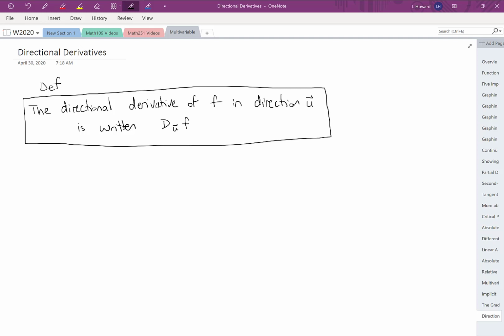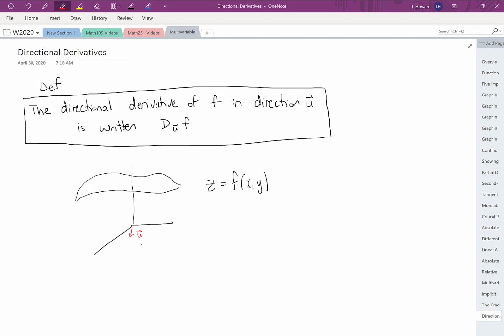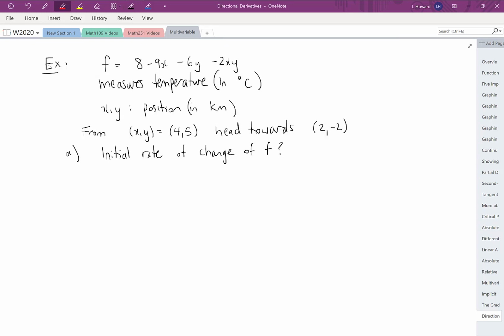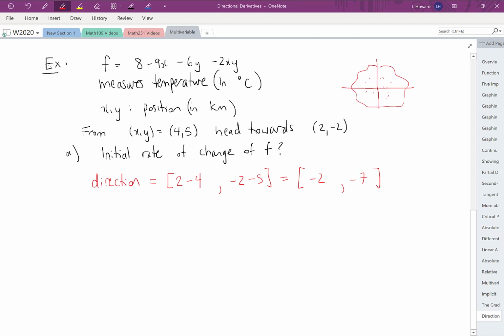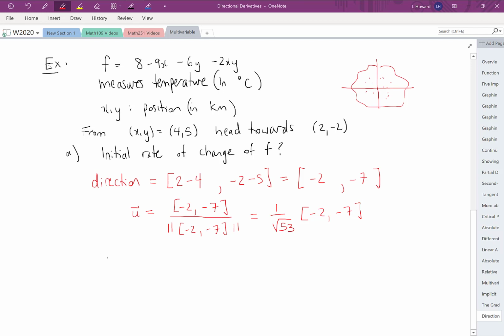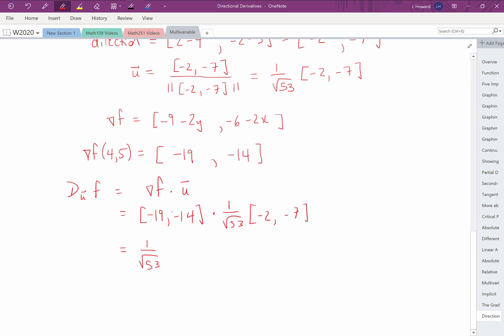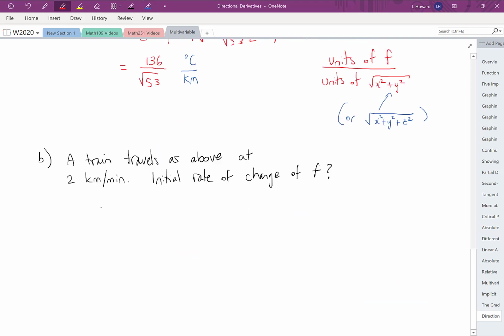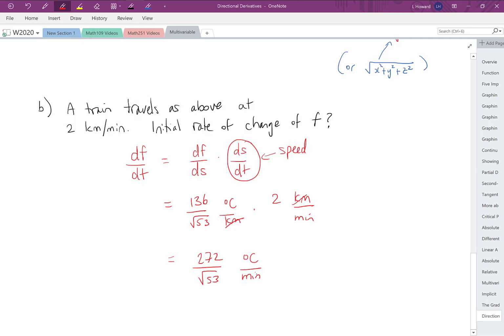12.8 Directional Derivatives